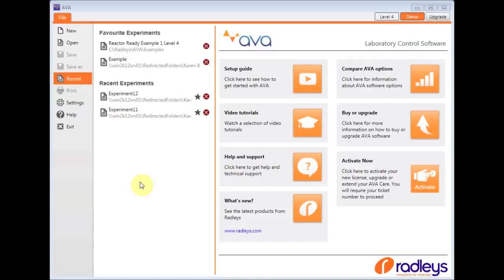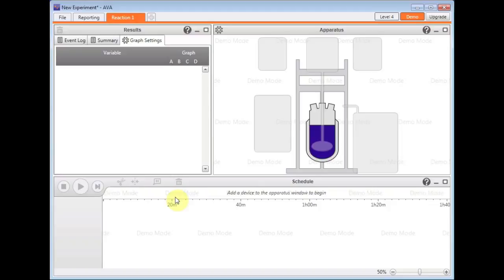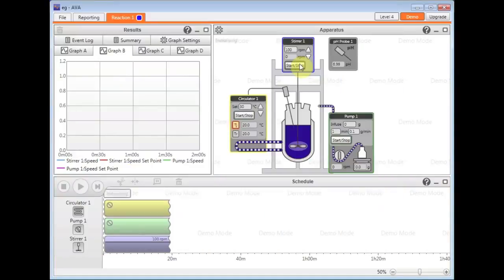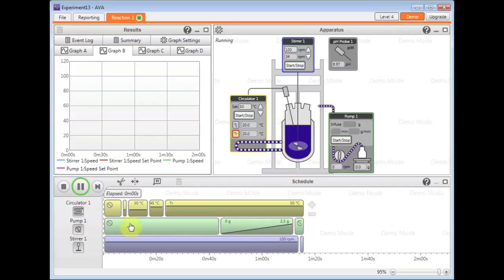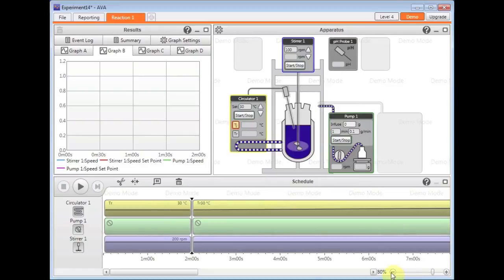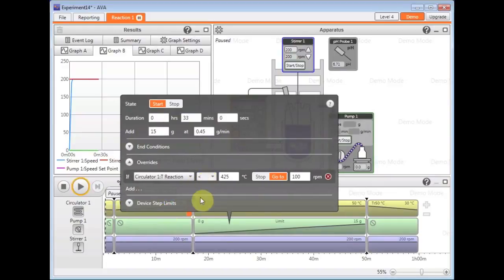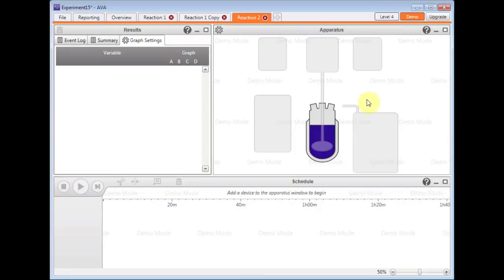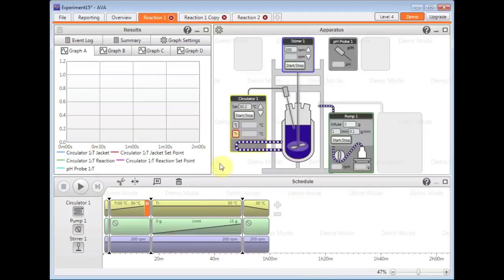AVA Lab Control Software Detailed Demonstration